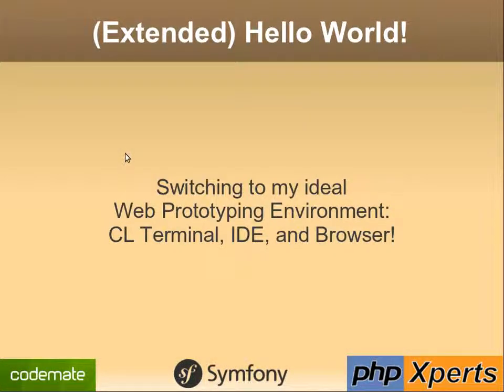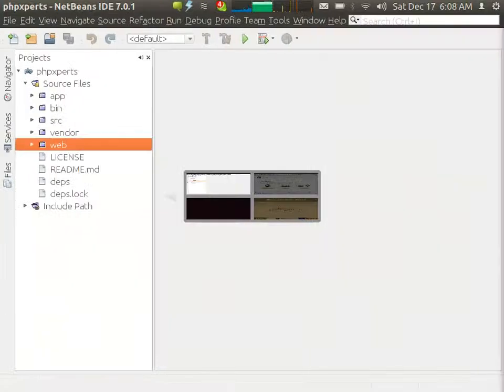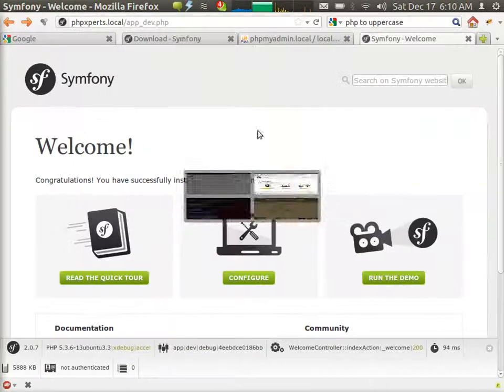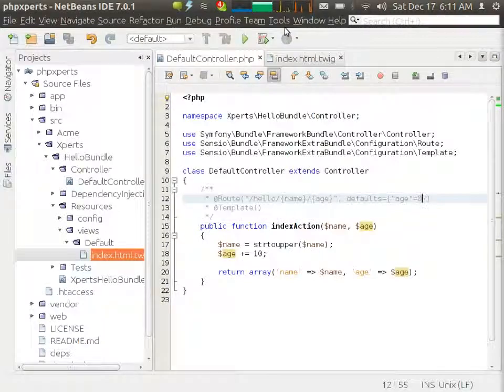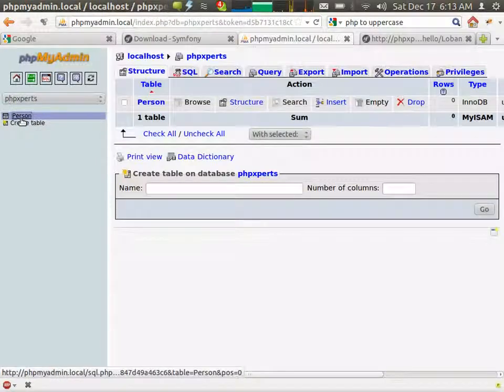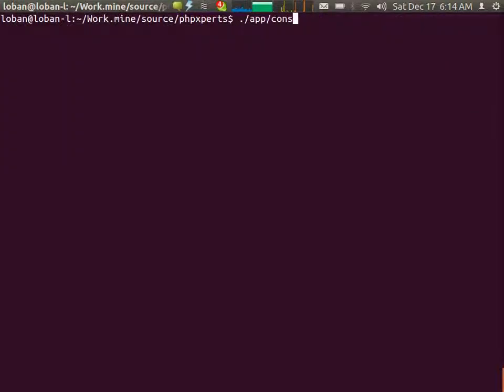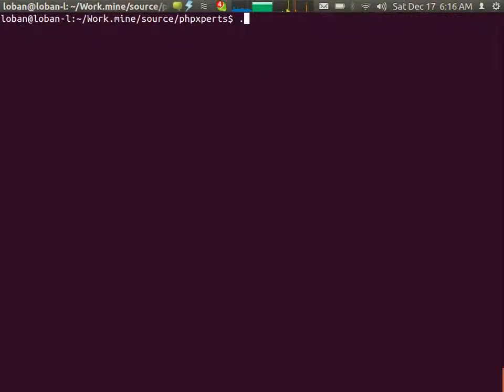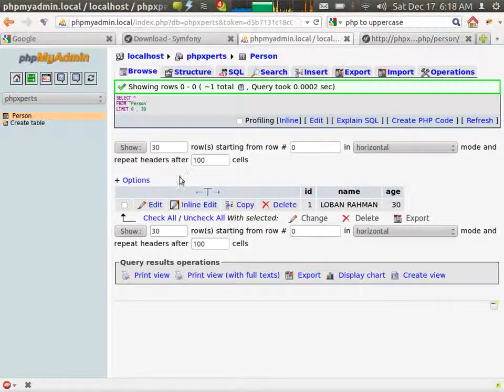Introduction to Symfony2 - Screencast